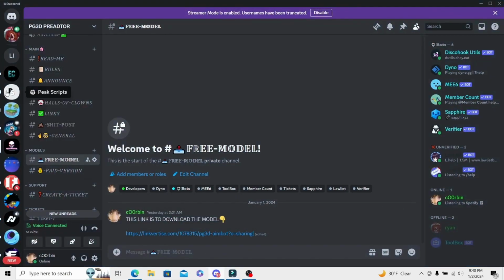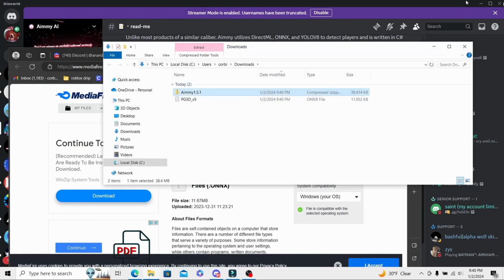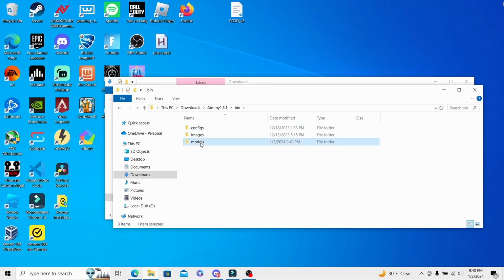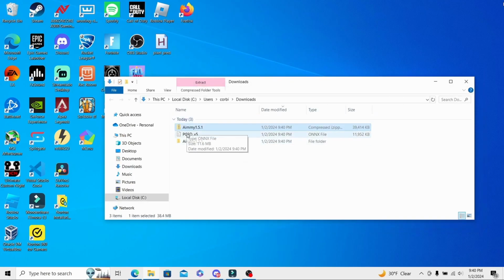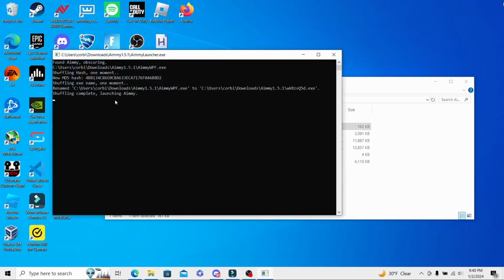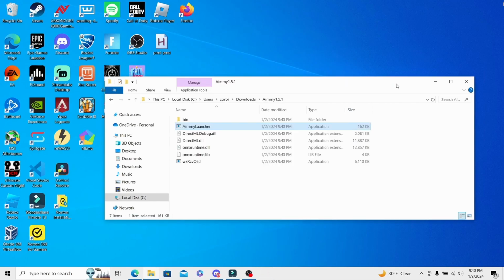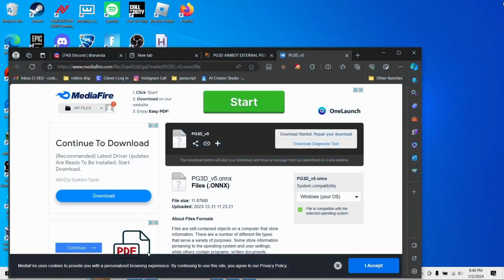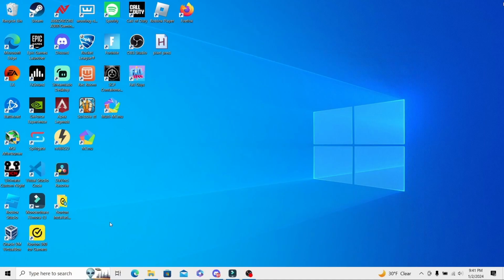PG3D HACK (AIMBOT TUTORIAL)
.gg/mawhu2HryE

.gg/aimmy

.python.org/downloads/

.com/1078315/pg3d-aimbot?o=sharing|

For My Video YouTube
Hello YouTube team The Video Content has been made available for informational and educational purposes only i do not promote anything illegal or anything that break tos from YouTube nor discord

pixel gun 3d gems hack
pixel gun 3d free coins
pixel gun 3d no password
pixel gun 3d hack mod apk
pixel gun 3d gameplay